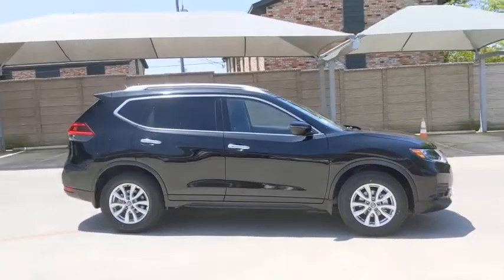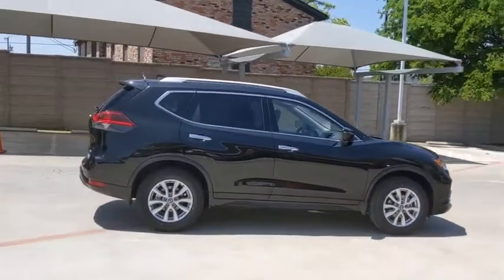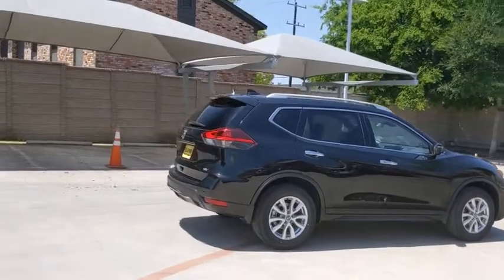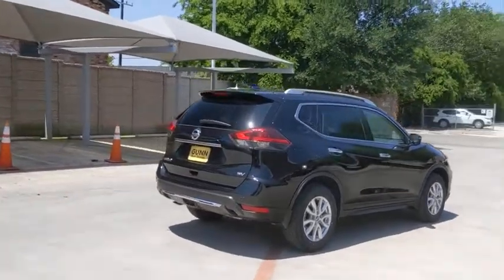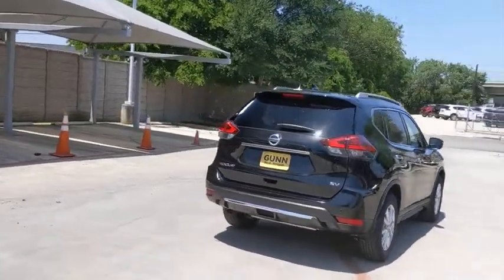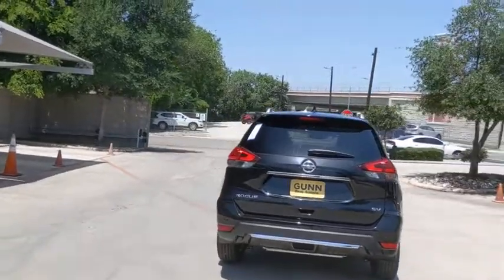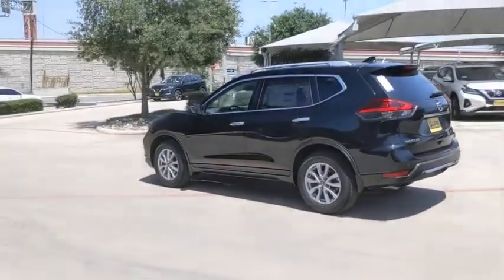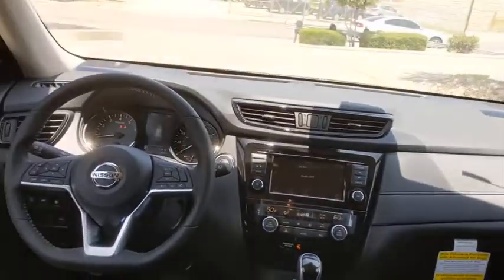2020 Nissan Rogue San Antonio, Austin, Houston, New Braunfels, Helotes, TX N20858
Magnetic Black Pearl New 2020 Nissan Rogue available in San Antonio, Texas at Gunn Nissan. Servicing the Austin, Houston, New Braunfels, Helotes, TX area.

Gunn Nissan
12838 San Predro